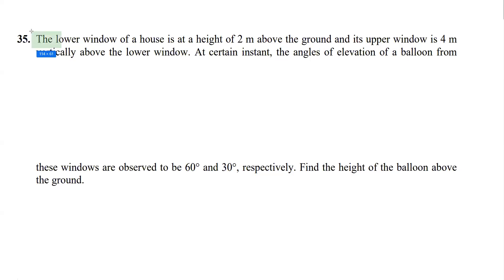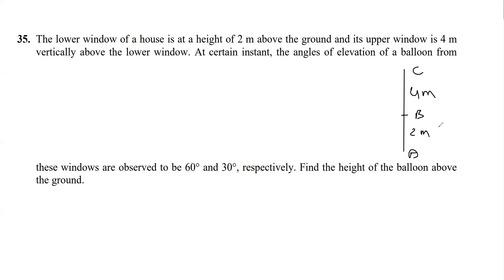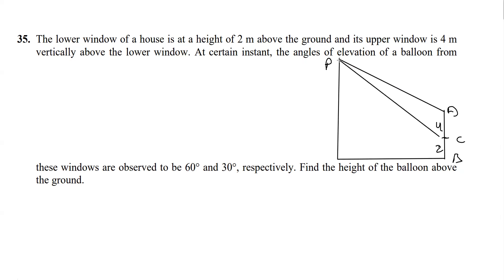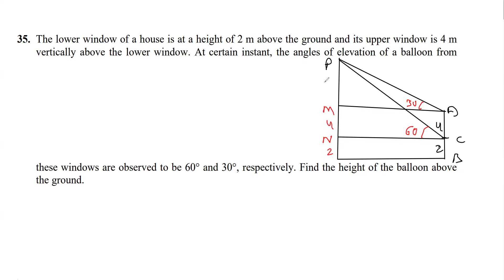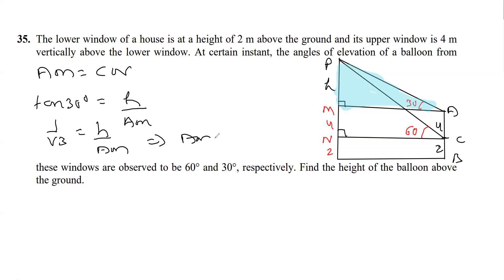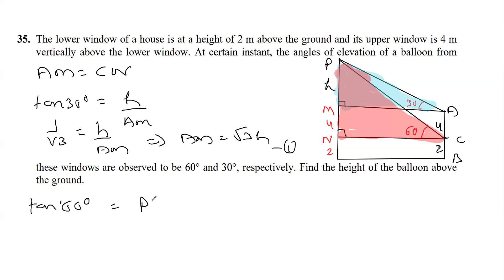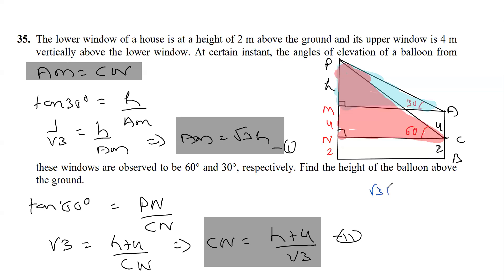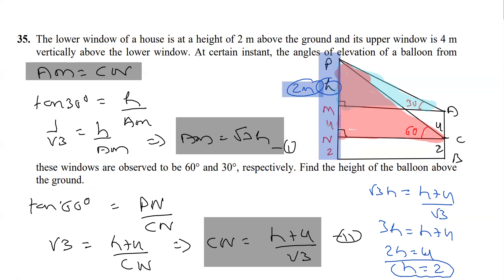The lower window of a house is at a height of 2 m above the ground and its upper window is 4 m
someapplicationsoftrigonometryclass10 FTRIGONOMETRY

vertically above the lower window. At certain instant, the angles of elevation of a balloon from
these windows are observed to be 60° and 30°, respectively. Find the height of the balloon above
the ground.